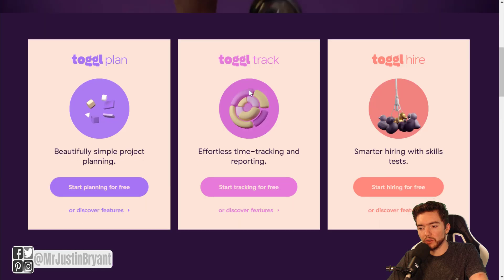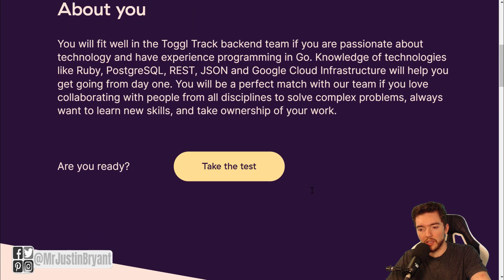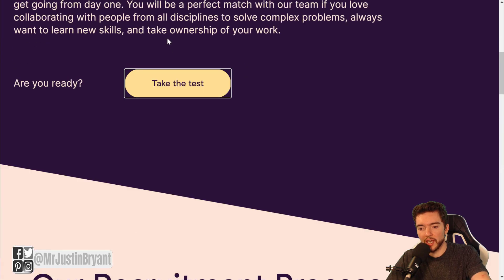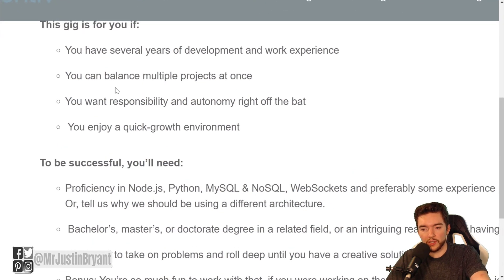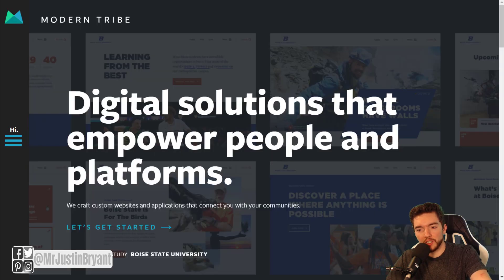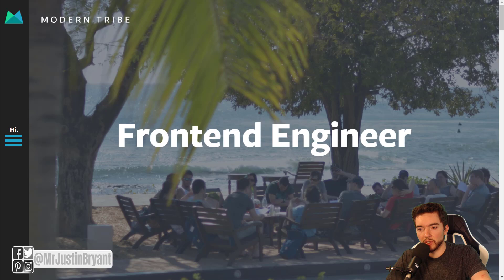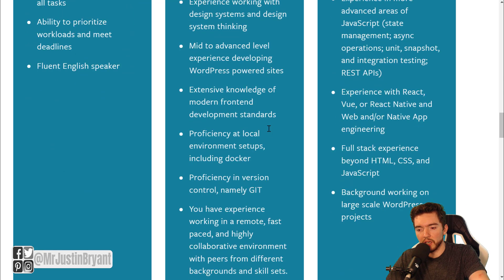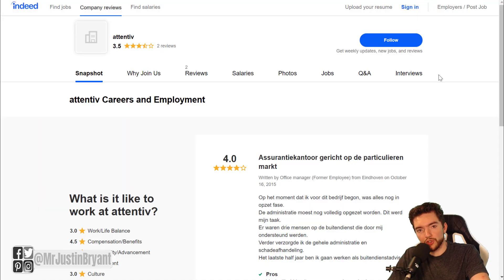3 Online Software Development Jobs That Pay Well 2020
Here are 3 online software development jobs that pay well in 2020. for video notes, related content, tips, and helpful resources mentioned.

LET’S CONNECT!